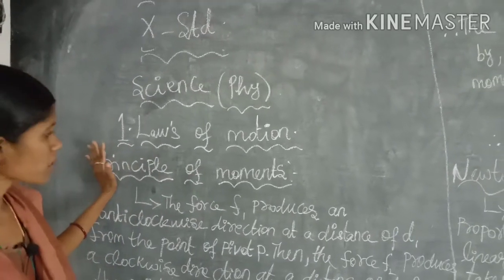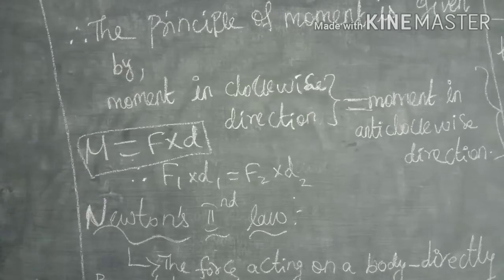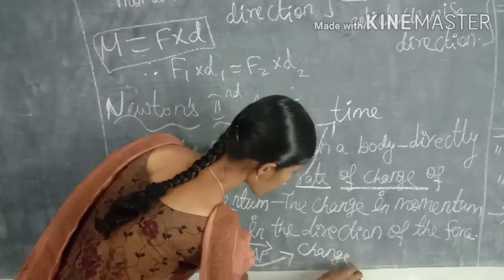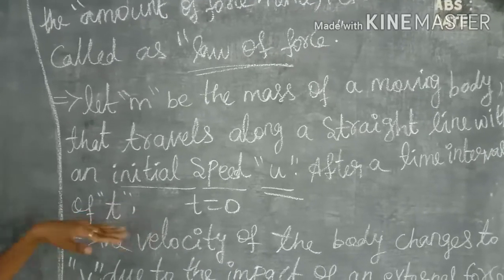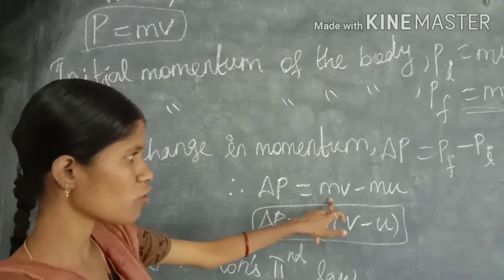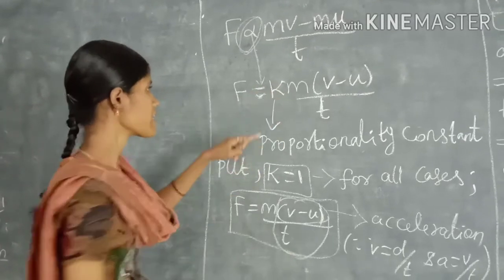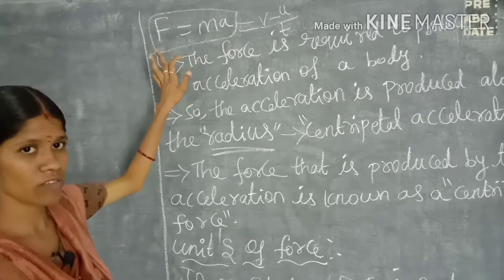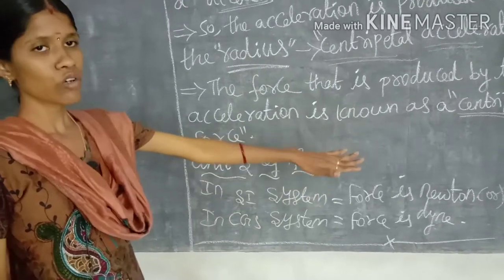STD : 10 Physics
Lesson-1  Laws Of Motion